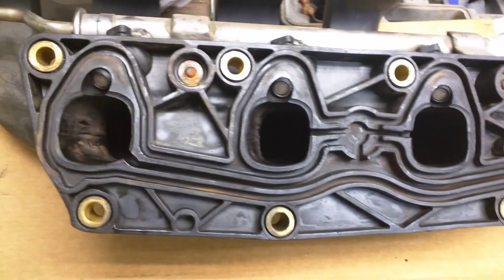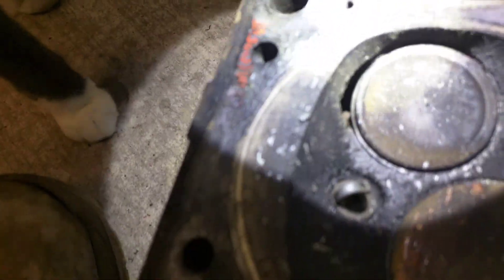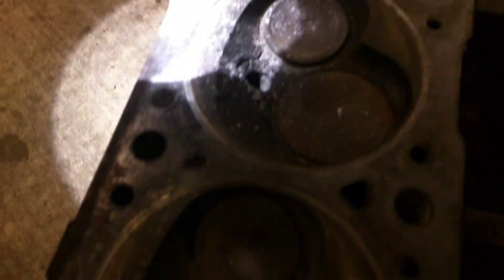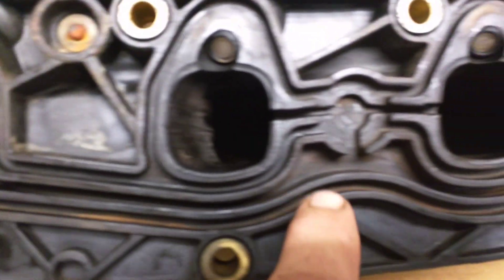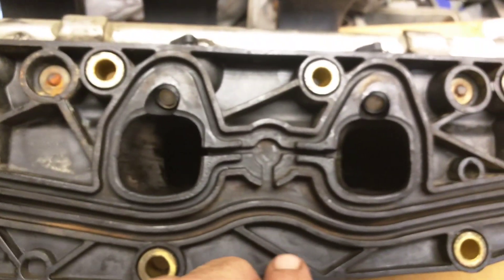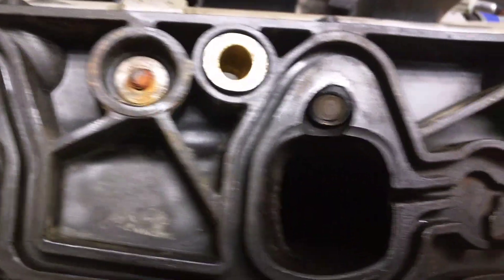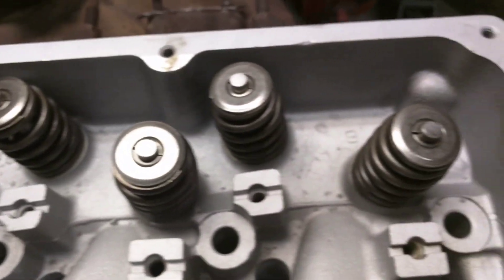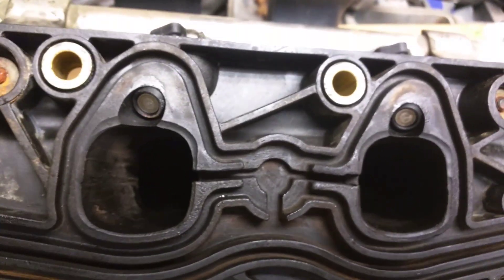PCV system 2003 S10 2.2l engine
Cleaning PCV passages on a 2.2l intake , when you have it tore down make sure you clean these passages very well , mine was full of gunk , if you are reusing your old head make sure you clean the hole in the head , very important.